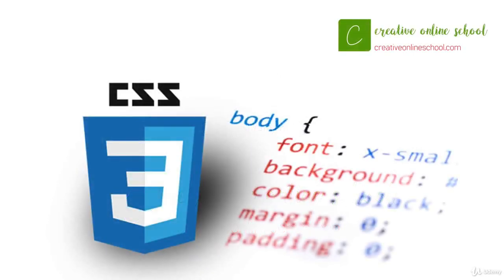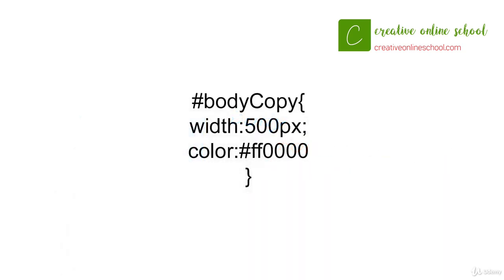Practical Web Development: 22 Courses in 1 (34 ID Selectors)